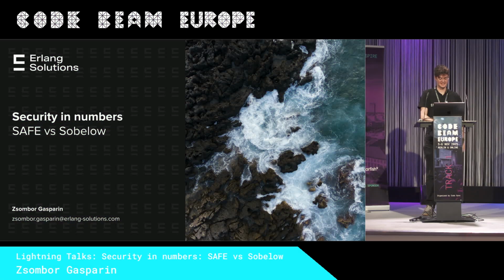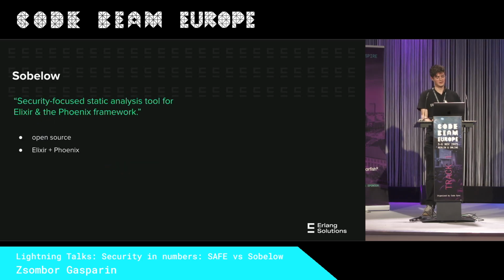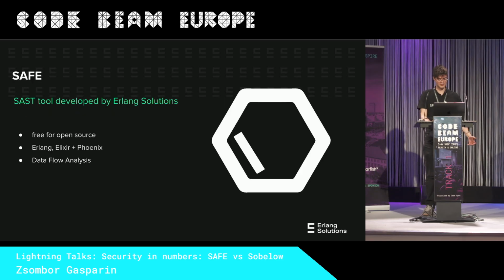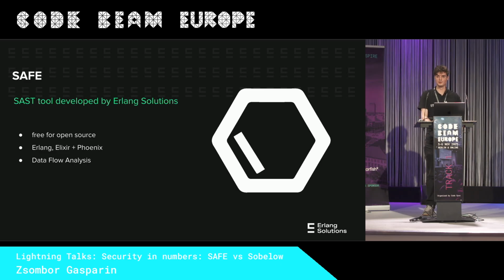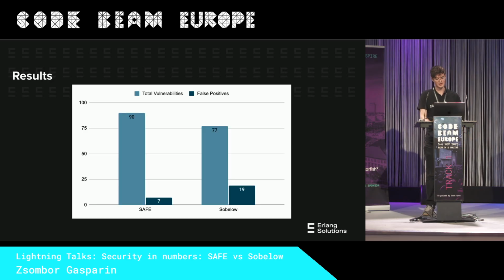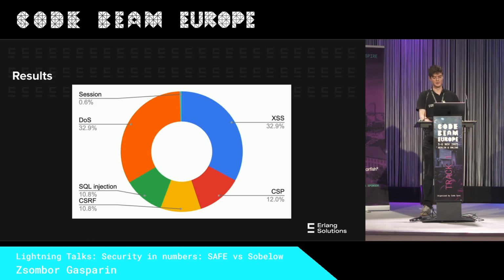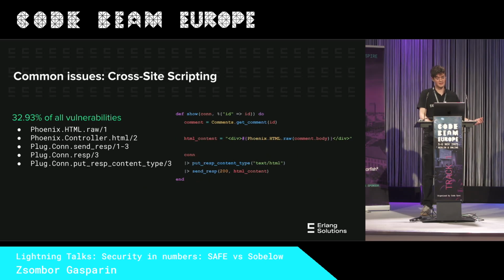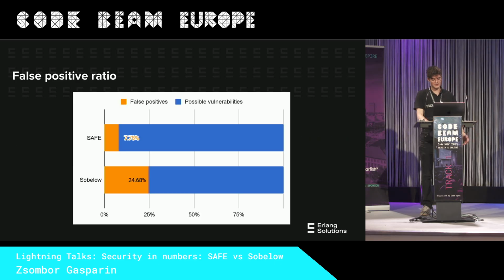LT | Security in numbers: SAFE vs Sobelow - Zsombor Gasparin | Code BEAMA Europe 2025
✨ This lightning talk was recorded at Code BEAM Europe in November 2025. If you're curious about our upcoming event, check
SAFE and Sobelow are both security libraries used in the Erlang/Elixir ecosystem. They use different approaches to find vulnerabilities. In this lightning talk I will show some metrics comparing the two technologies.
Let's keep in touch! Follow us on:
💥 Bluesky: / codebeam.bsky.social